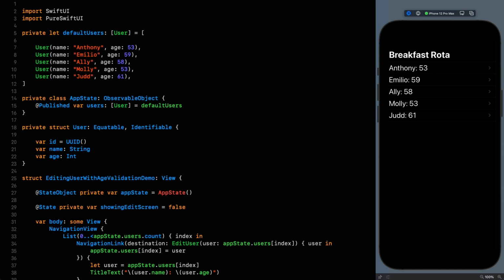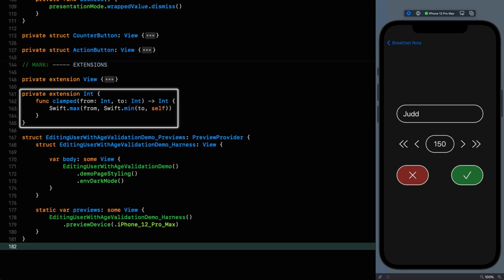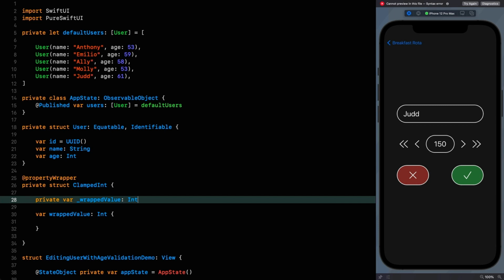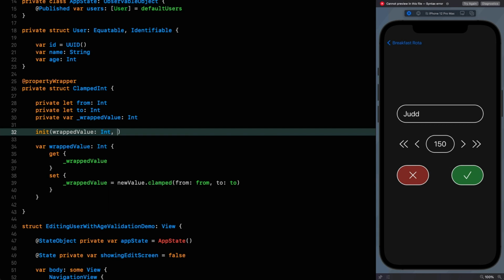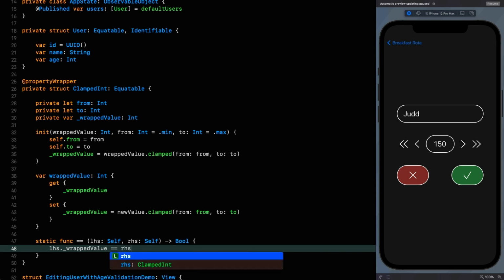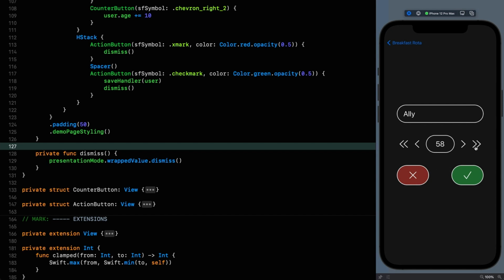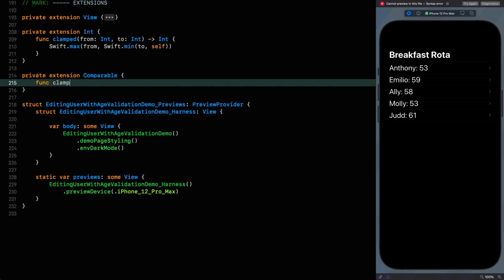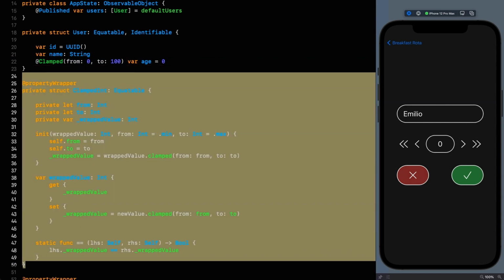SwiftUI Tutorial: Age Validation with a Property Wrapper - Demystifying Property Wrappers Part 4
This series is about pulling back the curtain on property wrappers to explore what's really going on with them. By the end of it, you'll feel confident enough to explore creating your own wrappers just for the fun of it!

In this episode we’re going to be validating the age by clamping the value using a property wrapper that we’re going to build.

FAQs:
Q: What are the code callouts I sometimes see in the code?: